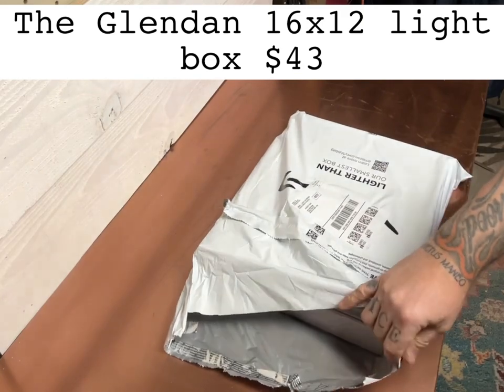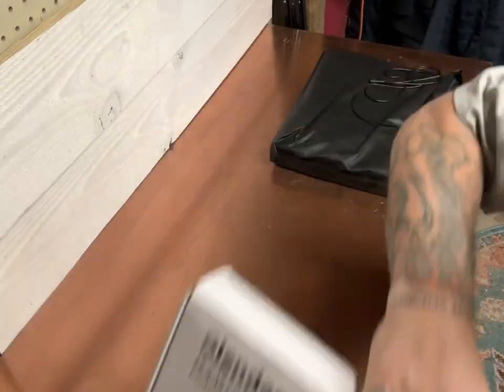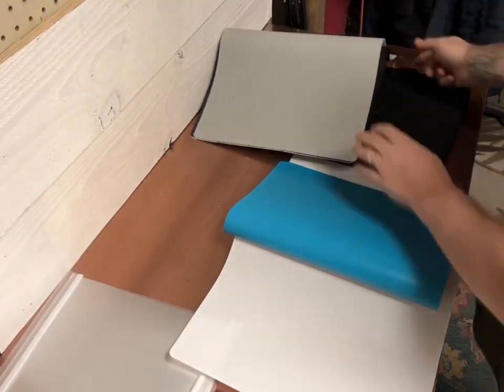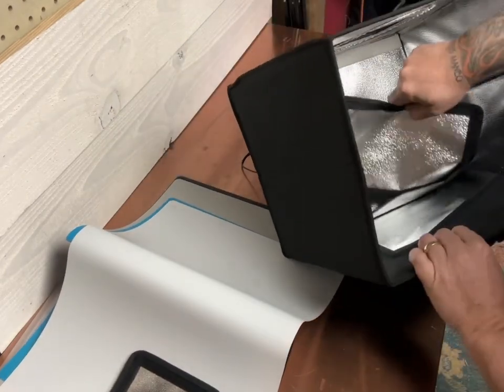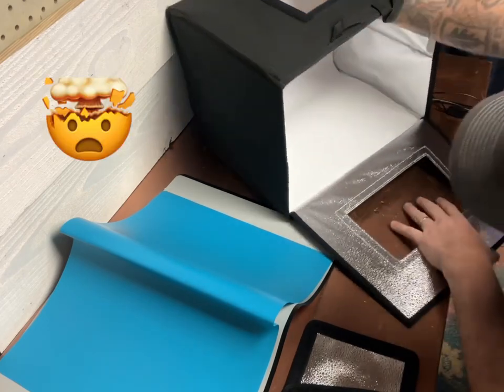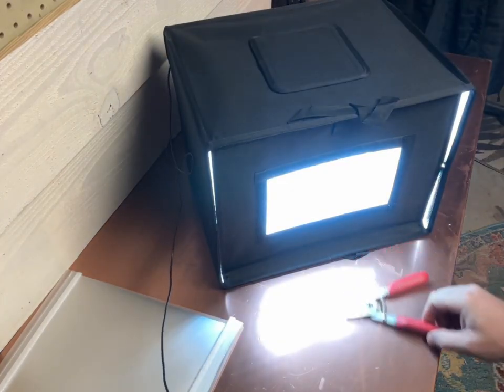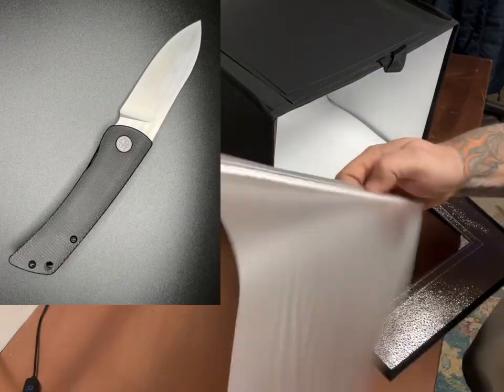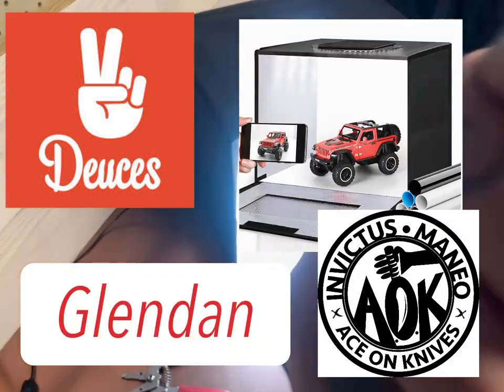Check this light box out!!!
This chAnges everything on small item closeup pics!